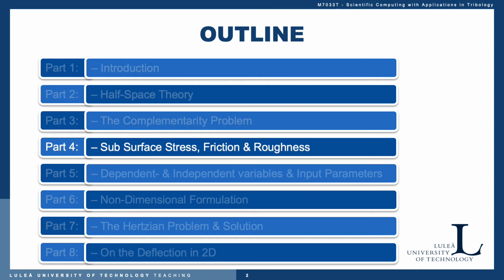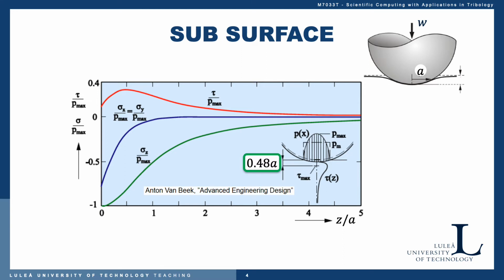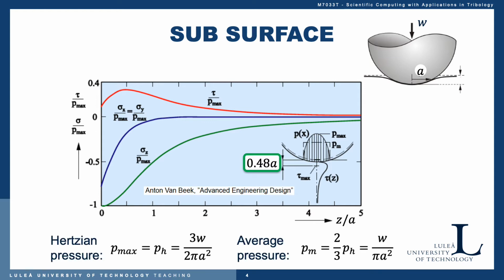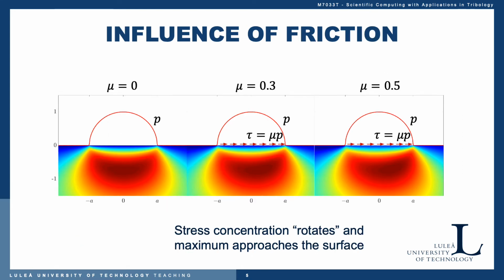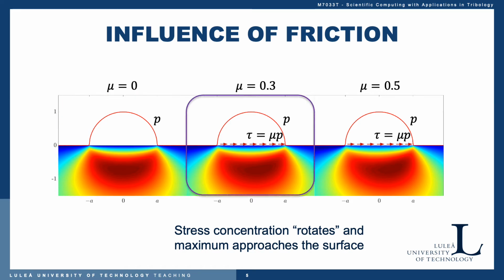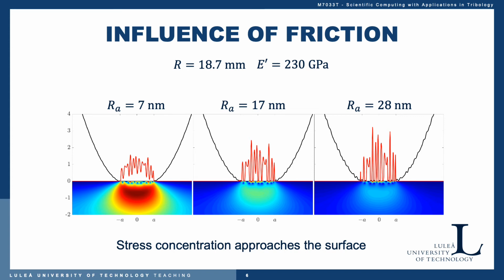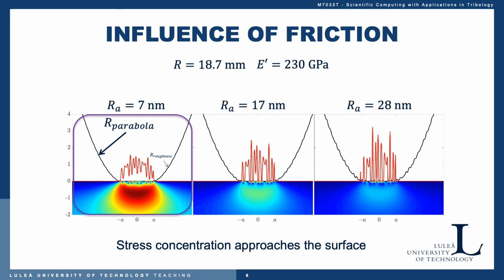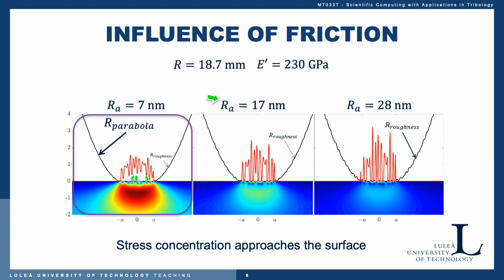M7033T CM 1 Part 4 SubSurfaceStressRoughFriction